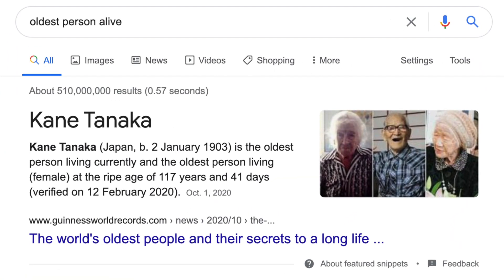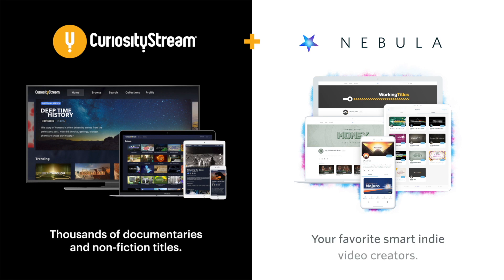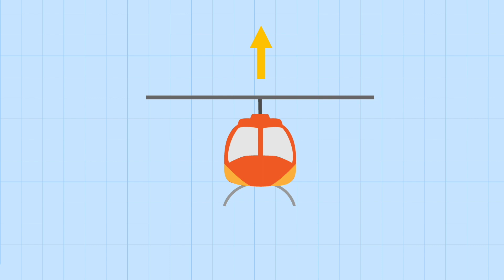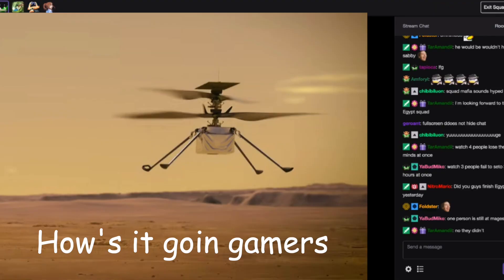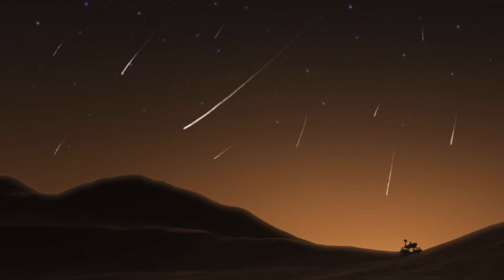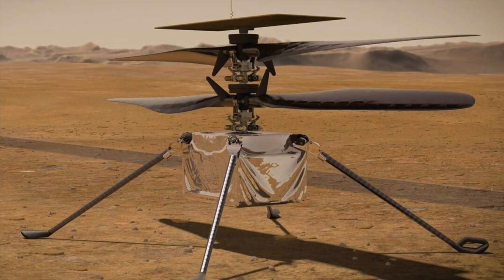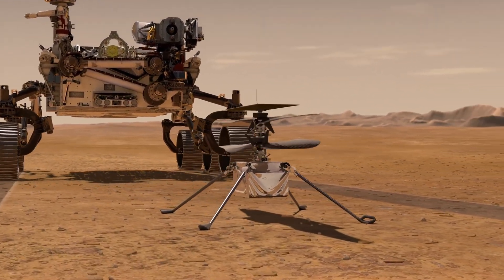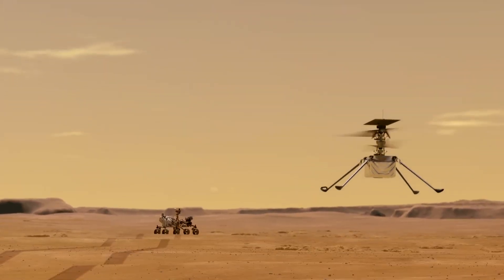Building a Helicopter on Mars: Ingenuity, Explained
EDIT: Ingenuity successfully completed its first flight on Monday, April 19th, becoming the first aircraft to fly on another planet 🪐🚁

In the coming weeks, an event perhaps just as significant as the Wright Flyer's first test flight will happen again - this time on Mars. Last week, NASA's fifth Mars rover named "Perseverance" landed successfully on Mars, and carrying with it a very important passenger - a Martian helicopter called Ingenuity. This will be the first time any powered aircraft will fly on another planet.

But to build the Ingenuity, engineers from NASA's Jet Propulsion Lab (JPL) had to overcome some problems first to get to this first flight - like how to generate lift when the atmosphere of Mars has a density of less than 1% of that of Earth? Or how would it sustain itself through the cold Martian nights, and with what power will it fly? Well all these questions (and more) we'll be answering as we explore the engineering and design of Ingenuity: a helicopter on Mars.

0:00 Start
1:47 How Ingenuity Flies
4:06 The Anatomy of Ingenuity
6:04 Ingenuity's Power Source
7:11 Autopilot on Mars
8:52 The Mission of Ingenuity